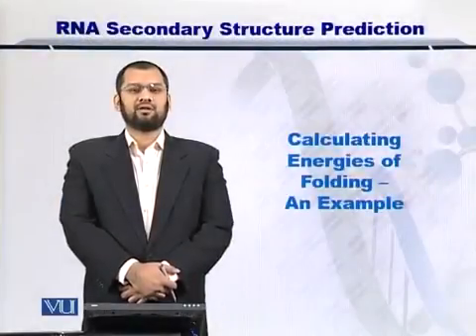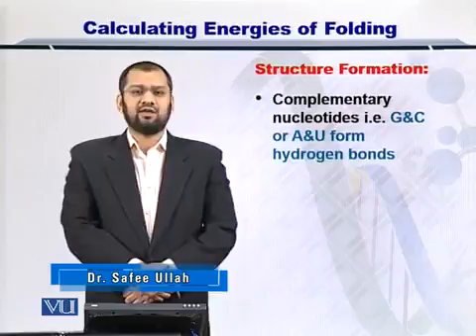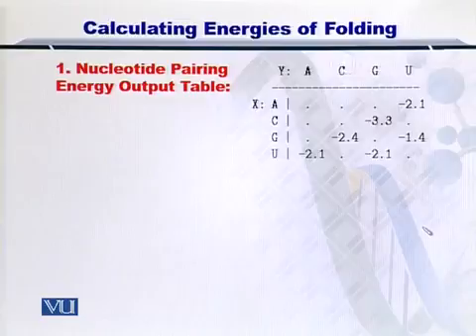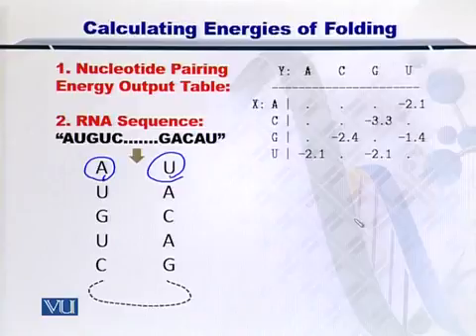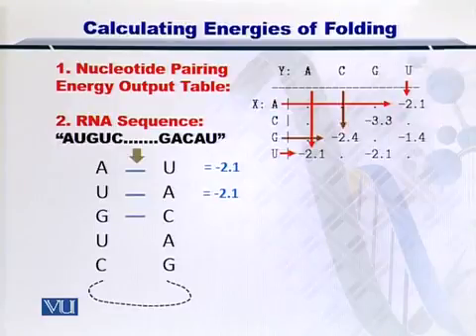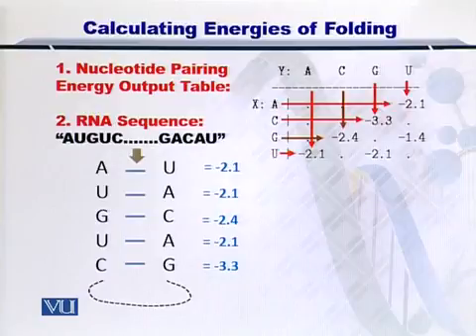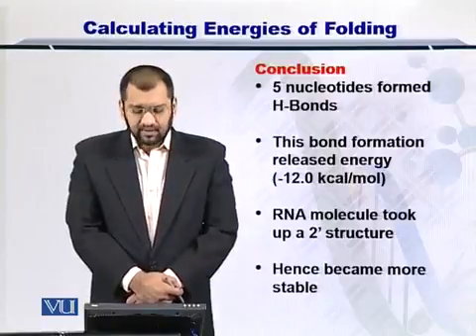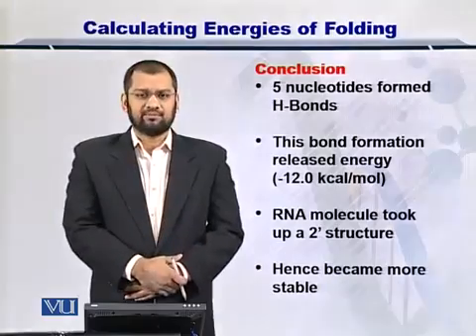Topic 90 (BIF401 - Bioinformatics I)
Course Code: BIF401
Course Name: Bioinformatics I
Instructor: Dr. Safee Ullah
Topic: CALCULATING ENERGIES OF FOLDING - AN EXAMPLE